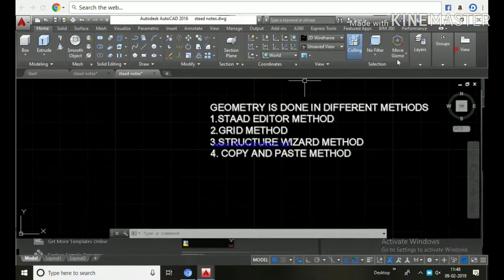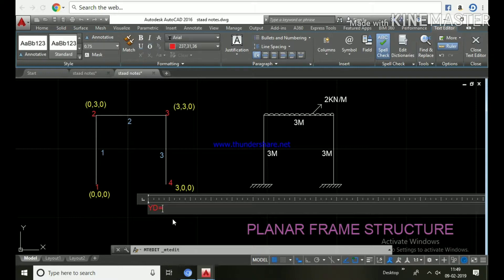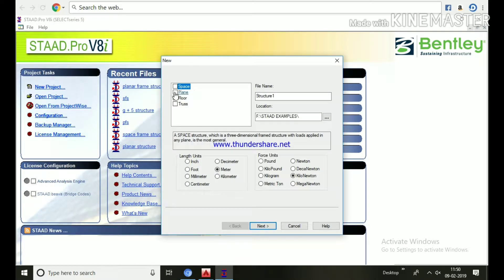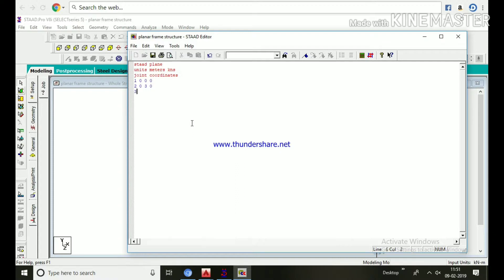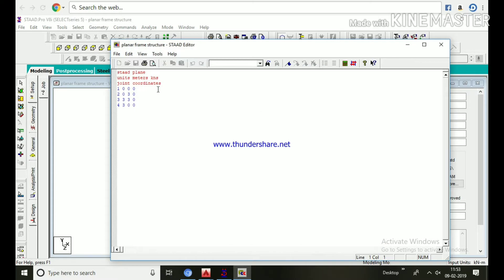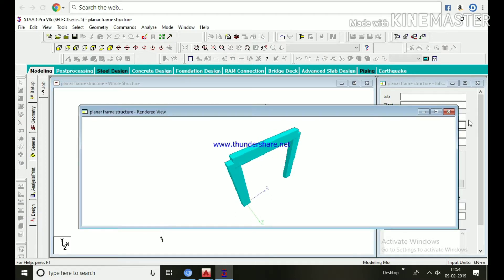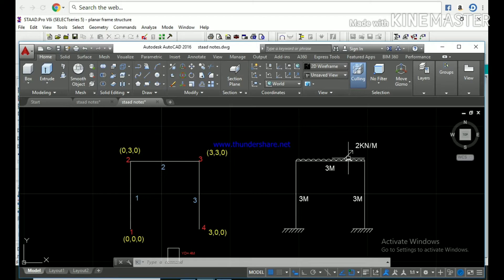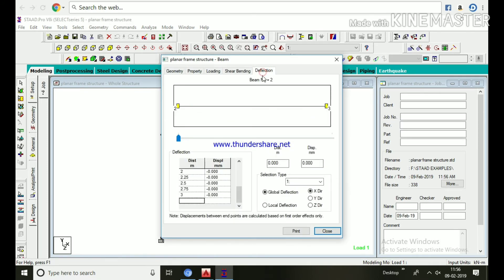Staad pro tutorials.lecture -2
Staad editor method...